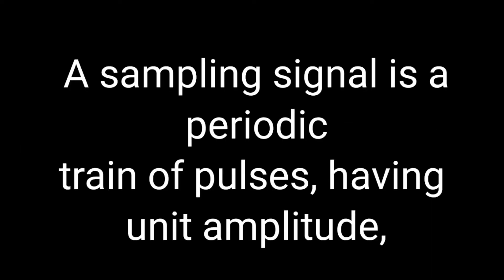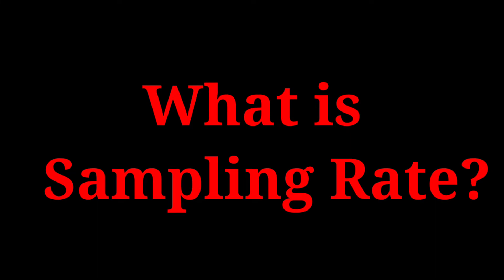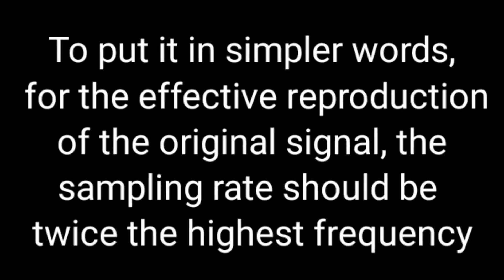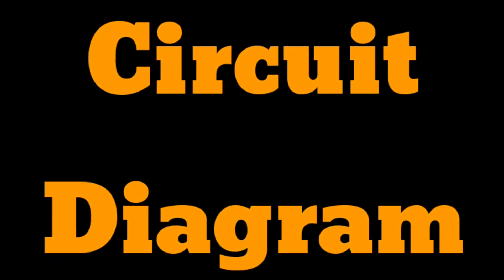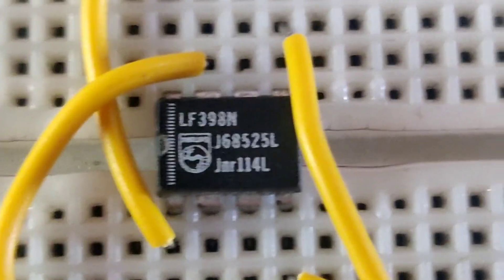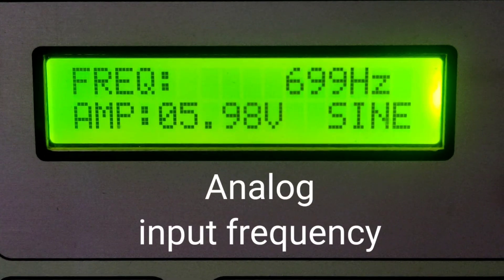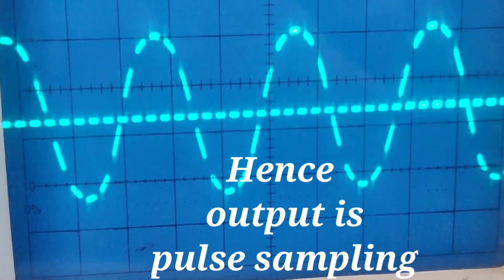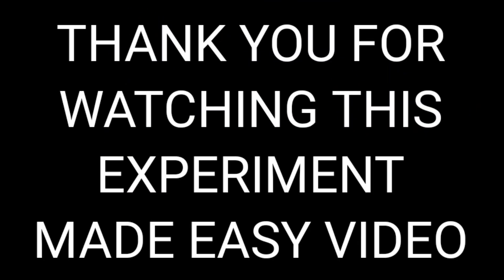PULSE SAMPLING using LF398